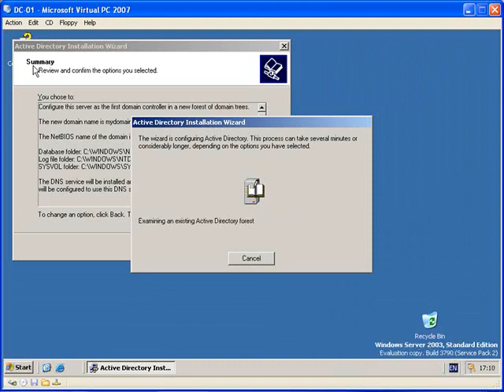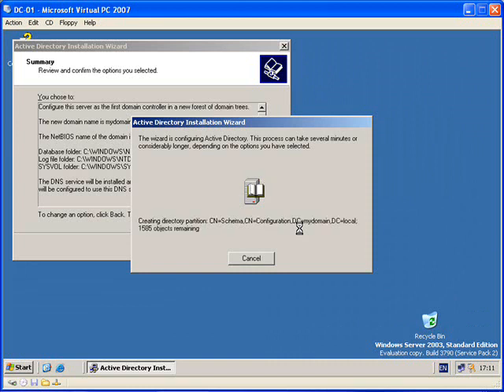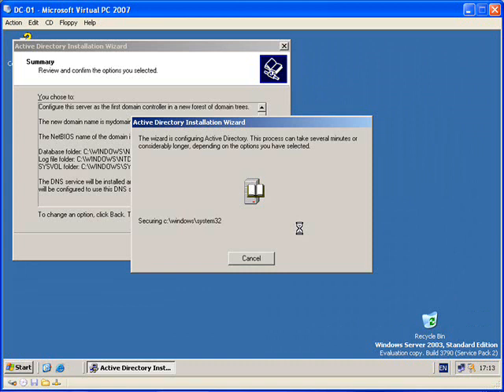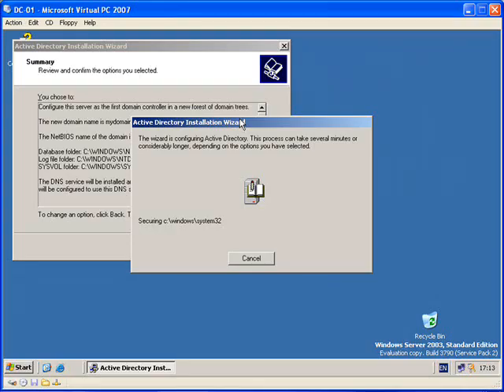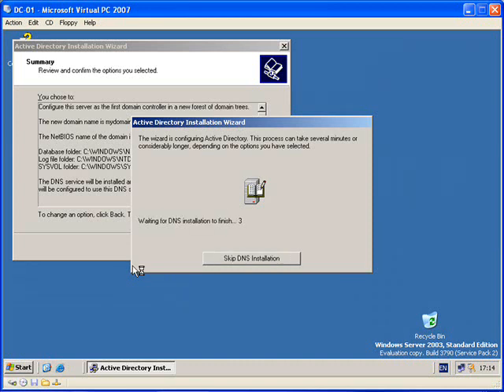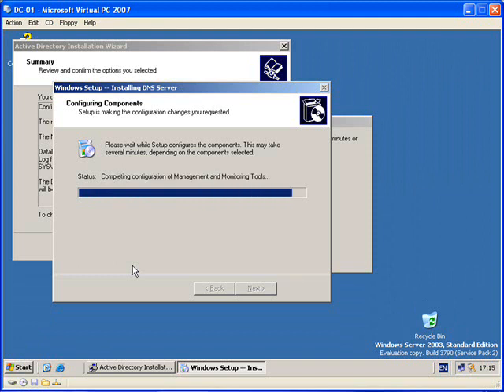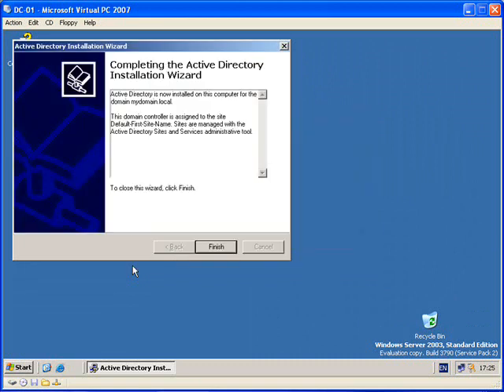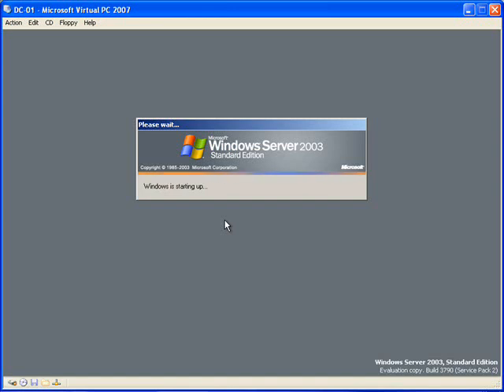Domain Controller Installation Part 2